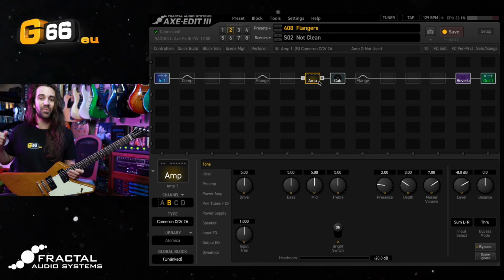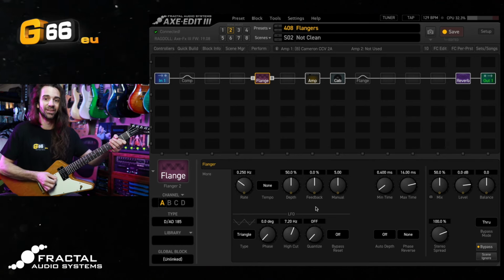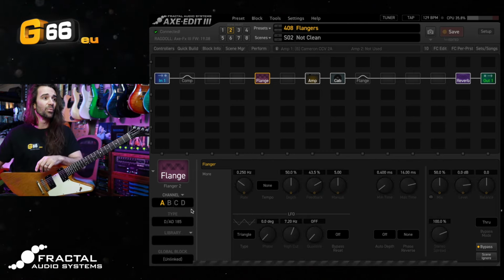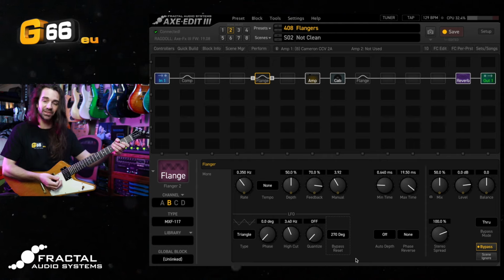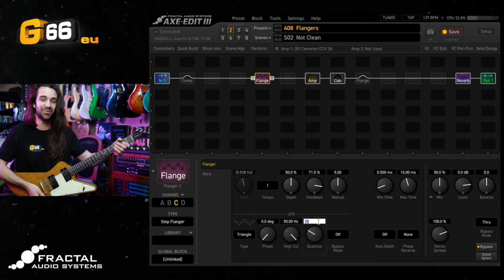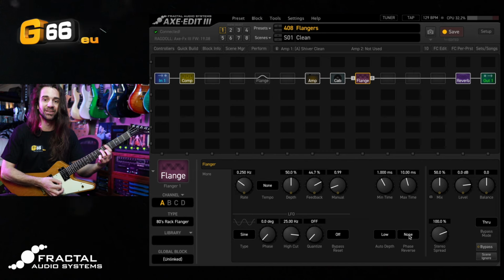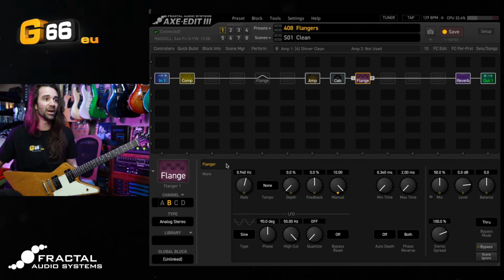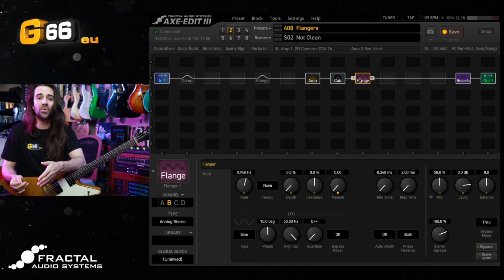Tuesday Tone Tip - 5 Fun Flanger Tricks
@LeonTodd dives into the magical world of Flangers for this week's Fractal Tuesday Tone Tip.

00:00 - Intro
00:45 - Amp Tone
01:12 - Positive v Negative Feedback
03:17 - Bypass Reset
05:01 - Step Flanger
06:32 - Phase Reverse
07:45 - TZF
10:04 - Outro